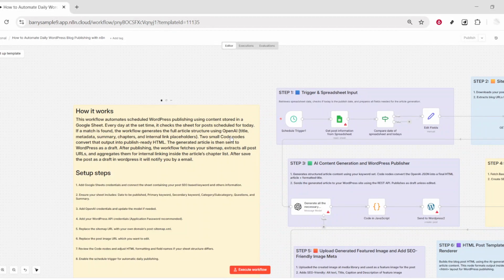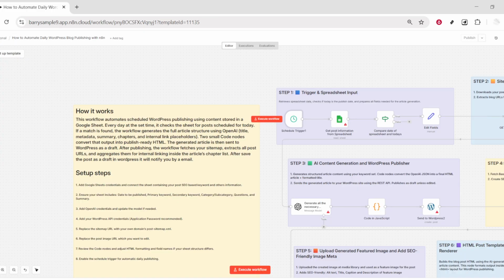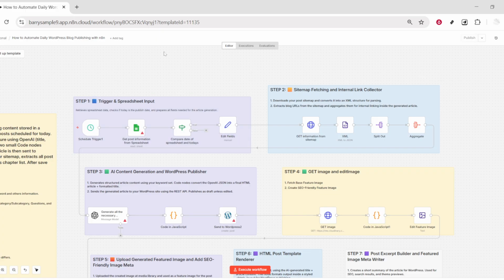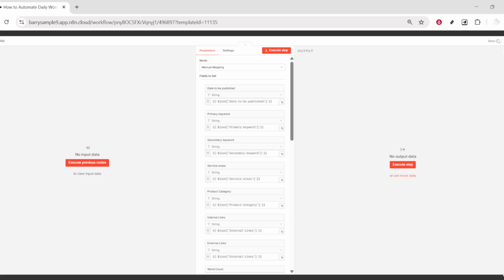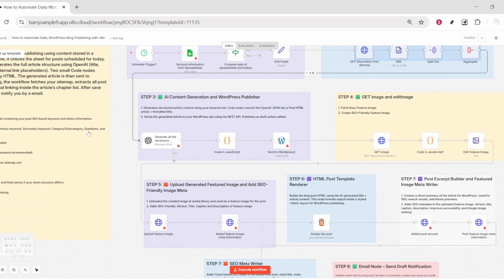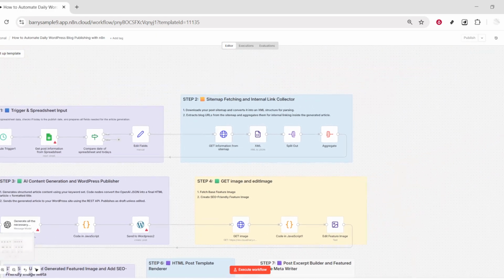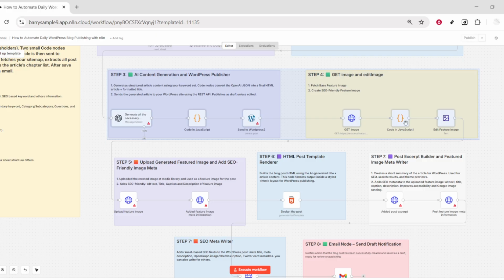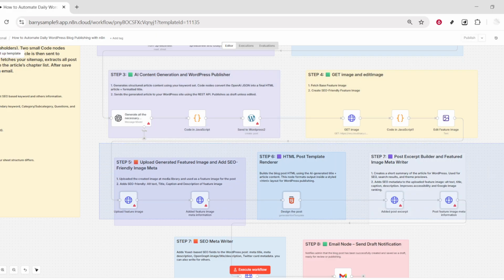How to Automate Daily WordPress Blog Publishing with n8n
In this video We will show you How to Automate Daily WordPress Blog Publishing with n8n automate daily wordpress blog publishing with n8n, n8n wordpress auto posting tutorial, schedule blog posts daily using n8n workflows, n8n content publishing automation step by step, auto publish articles to wordpress with n8n, wordpress automation workflow guide n8n, n8n blogging automation for beginners